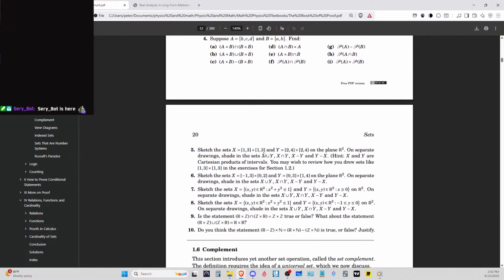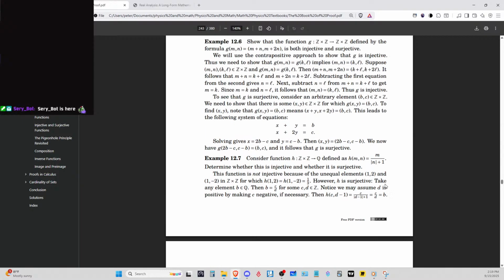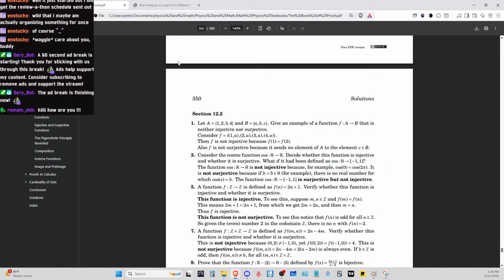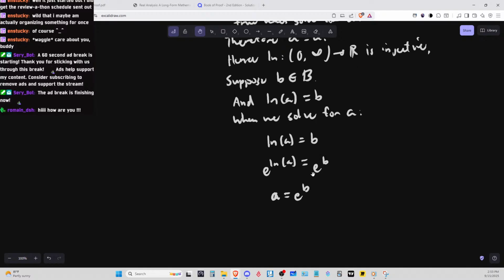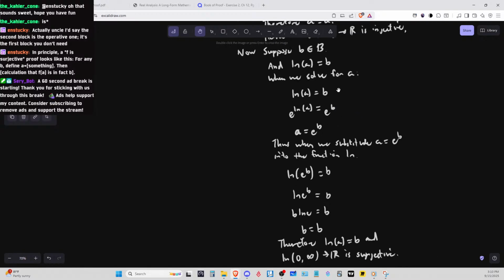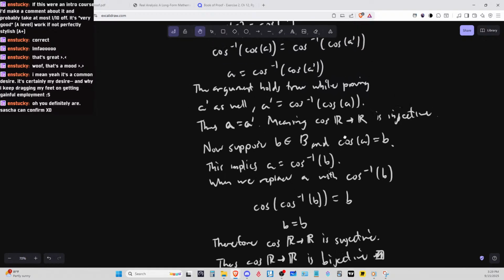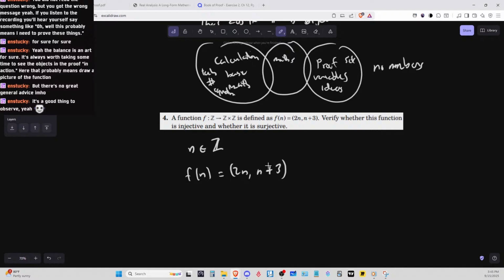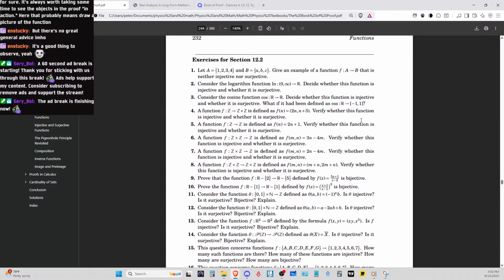Functions Proofs and More Proofs on Relations. Hopefully learning more on real analysis proofs